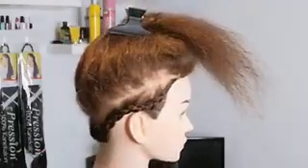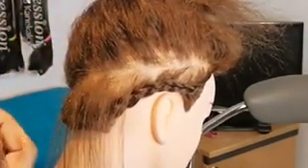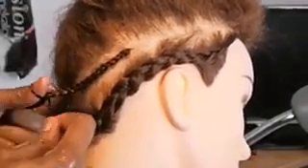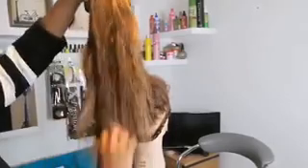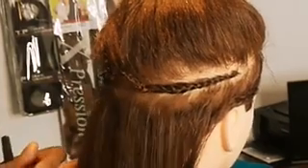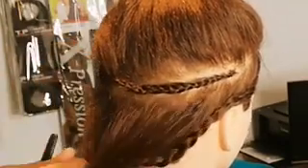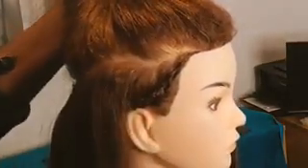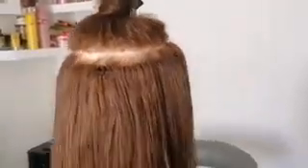HAIR VOLUME.||long hair|| normal hair||blonde hair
Hello,
Hair Details : blonde hair|| normal hair|| long hair||natural hair
Human hair 1 Pack - 4 lines  depending on how  much volume you want for your hair.
And follow the steps as shown above!
Remember to always match the Hair extension with your Hair color and the thread.
This hair is Colour 7 - Match with colour 8 Hair extension & brown thread unfortunately I used black thread since no brown available due to lockdown.

PLEASE NOTE FOR AFRO HAIR,IT HAS TO BE PERMED NOT NATURAL TO BLEND IN.

*long hair *blonde hair *natural hair *hair stylist *normal hair

Youtube MUSIC- Mirror Mirror by Diamond Ortiz